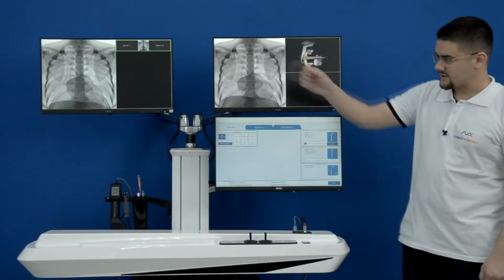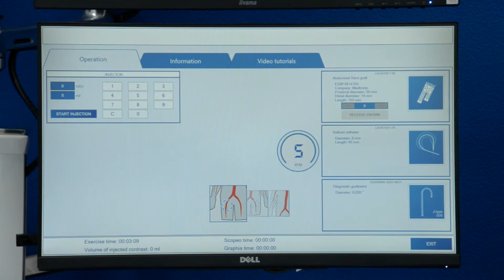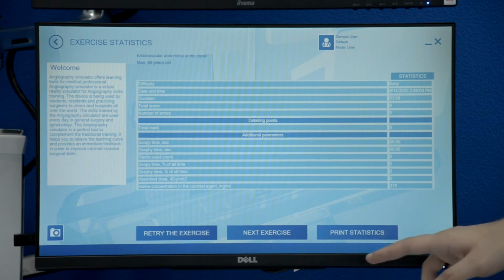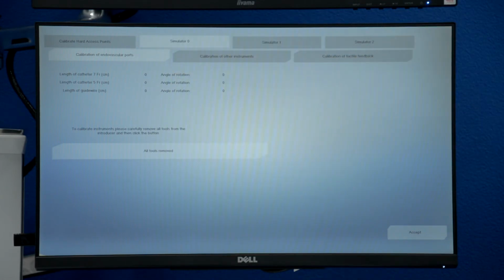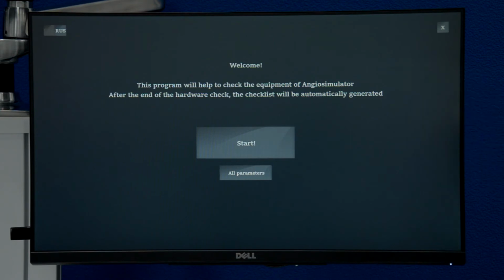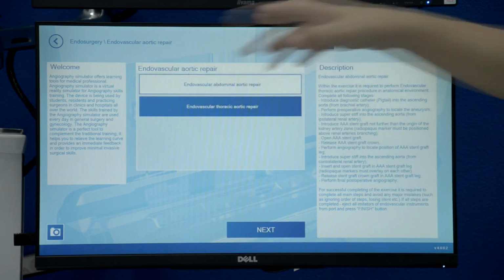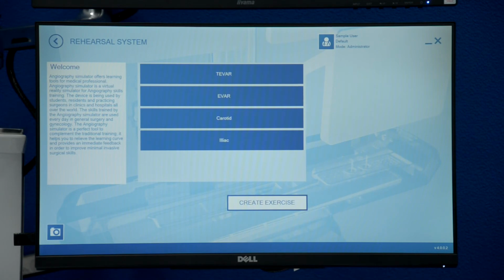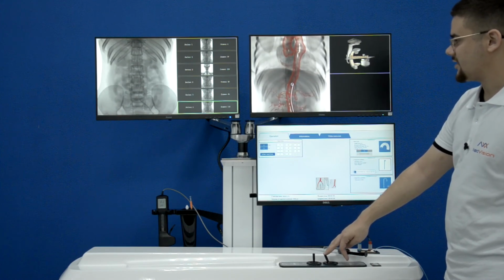AngioVision Standard review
This video will demonstrate the major features and components of the AngioVision Standard simulator. You will also find answers to almost all FAQs.

00:00 Introduction
00:20 Simulator features
01:32 Instrument holder
02:26 AngioVision screens
02:52 Transporting recommendations
03:38 Menu controls
04:27 Work with instruments
05:28 Menu controls pt.2
06:07 Software navigation
07:07 Additional settings and Calibration
08:34 Service mode
08:51 Remote diagnostics
10:35 Software features
12:43 Realistic physics
15:54 System elements connection